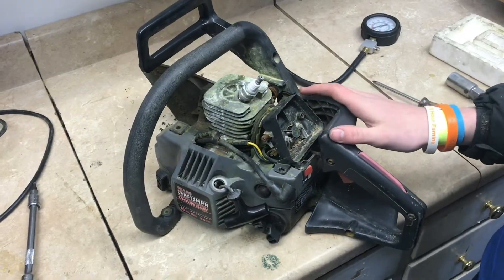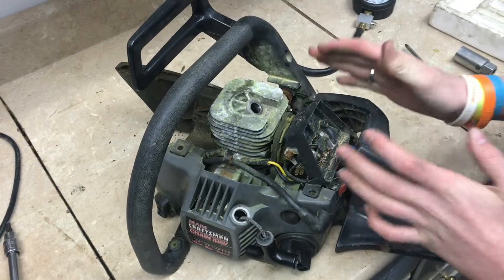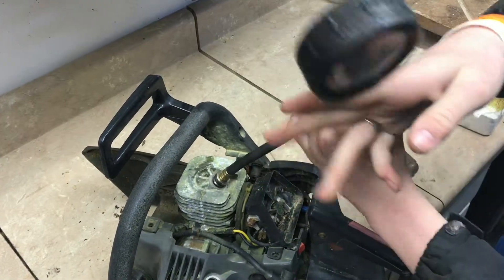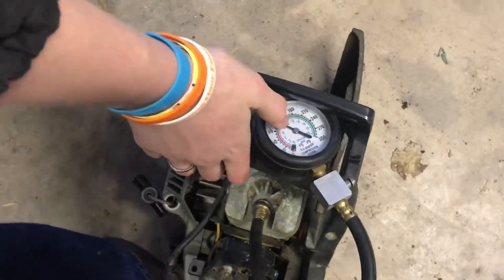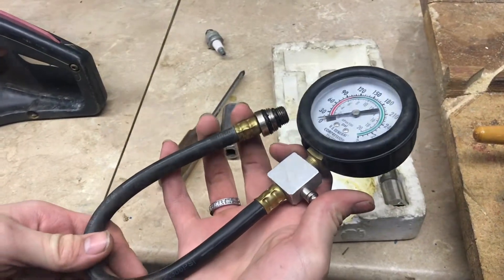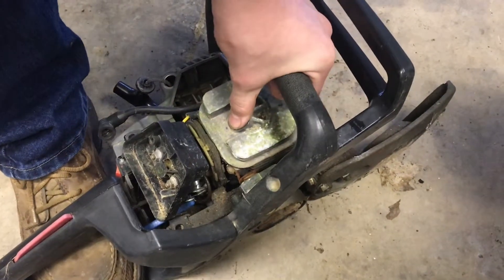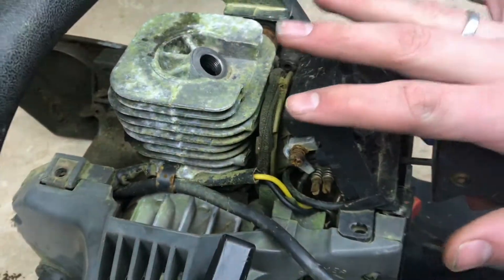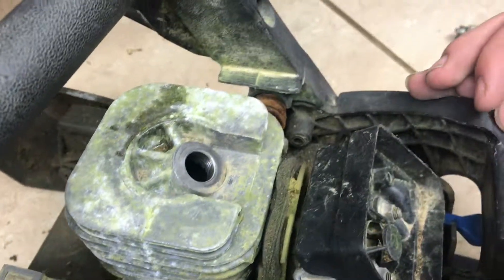how to do a COMPRESSION test on a chainsaw or 2 cycle engine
If you’re looking to do a compression test on a two cycle engine, there’s basically two ways to do this. The best way is to have a compression tester. They usually cost about $15 at Harbor freight. If you’re working on engines this is one of those absolutely necessary tools for diagnostics. If you’re just wondering if it has enough compression it is possible to put your thumb over the whole that the spark plug comes out of and crank it. If there’s enough pressure You won’t be able to keep your thumb on it as you crank. The proper pressure would be about 80 psi to 140 psi if it’s lower than that there’s a problem with the piston rings. Hope this helps.